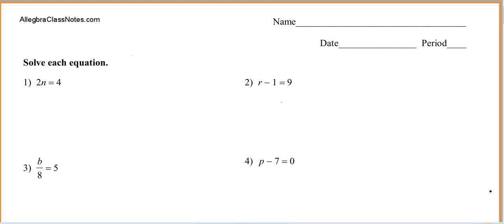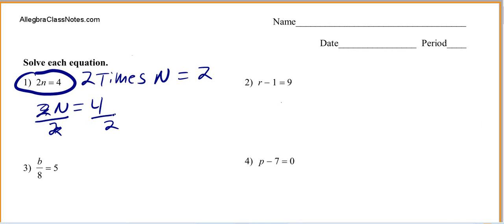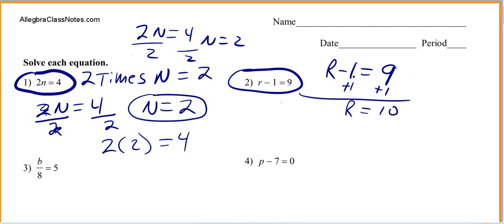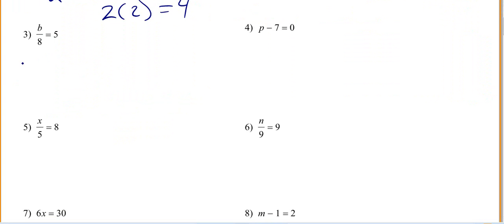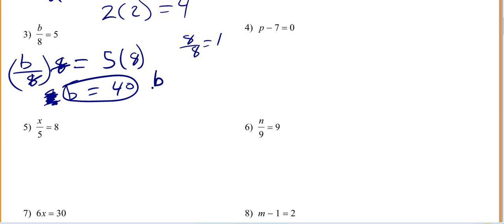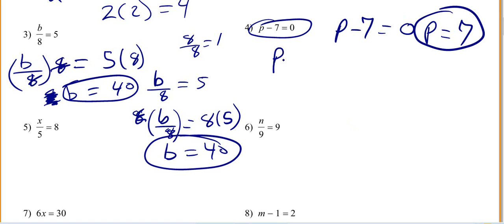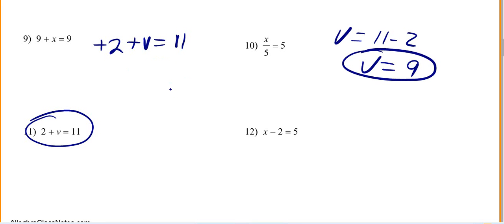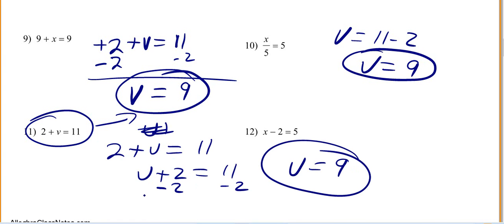Solving Simple Eqautations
Mr. McClure solivng simple equations.